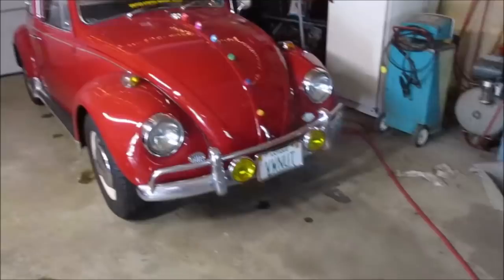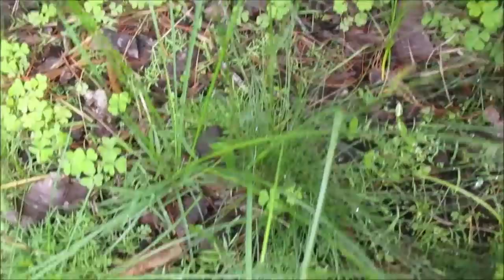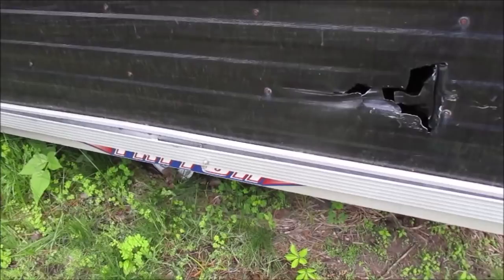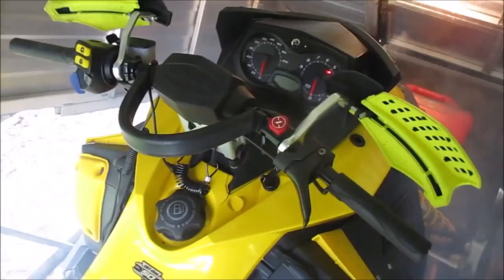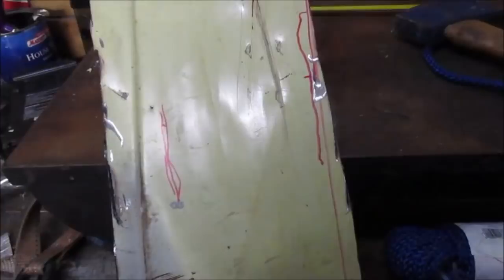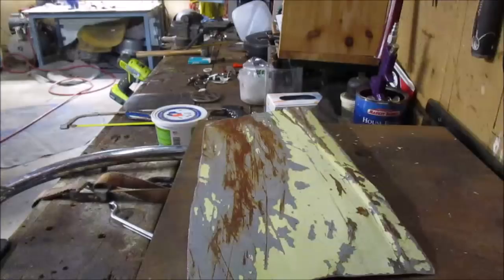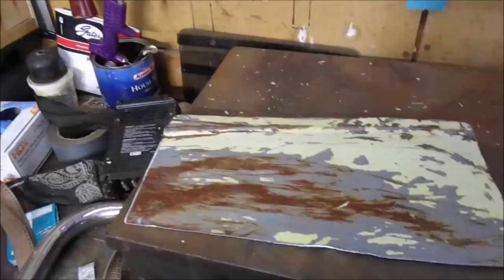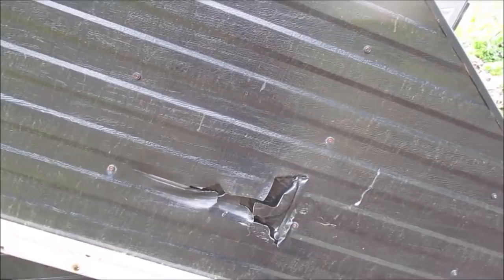snowmobile storage and trailer repair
preparing the snow machines for there summertime nap and fixing a hole in the snowmobile trailer. plus some bunnies and bus stop football